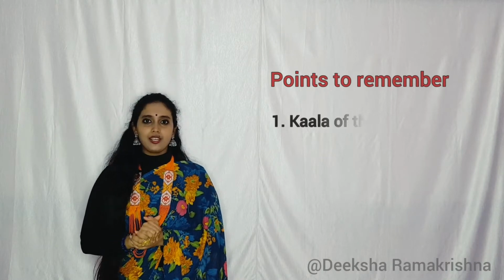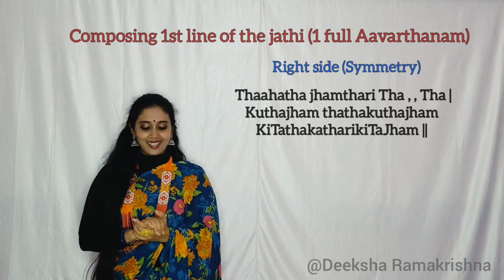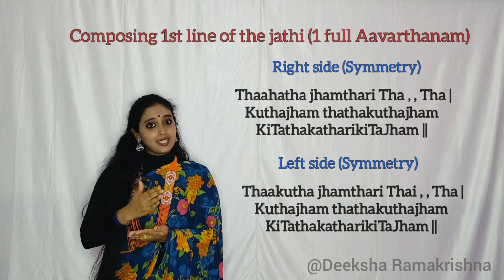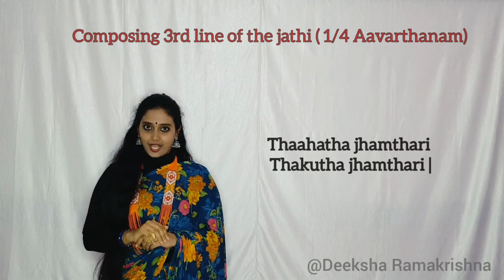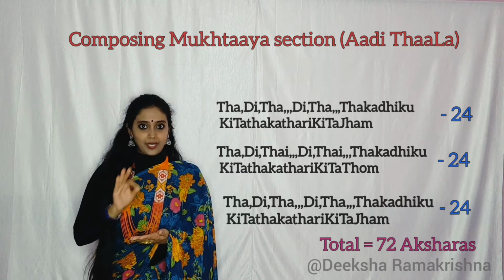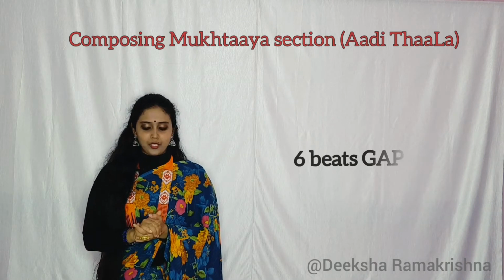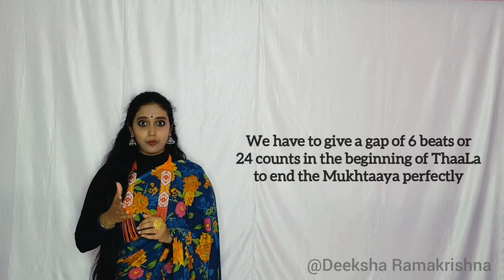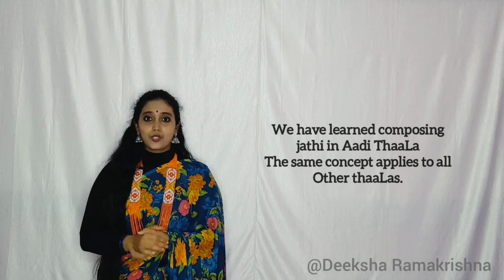Composing jathi practical-part2| Deeksha Ramakrishna | Jathi Composition Series in Bharathanatyam #8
This series will help you in understanding the concept of Jathi composition in Bharathanatyam in a detailed and structured manner. The main pillars of Jathi composition i.e. ThaaLa, Kaala , Jaathi, Sholkattu , Mukhtaayam/Theermaanam are explained with simple examples. Using all these concepts we will be composing a jathi in the end with a few tips and tricks/methods which will help in jathi composition. It has both theory and practical approach. By the end of this series you'll be able to compose your own jathi ! :)
Please use earphones for better experience!!! THANK YOU.

Session 7 : Composing jathi practical-part1